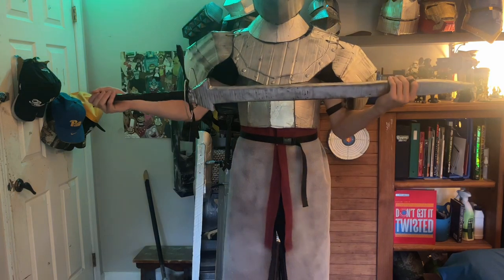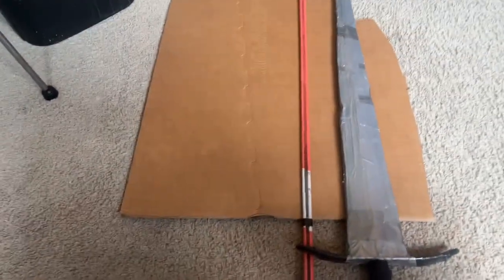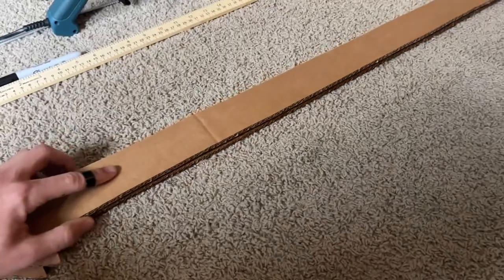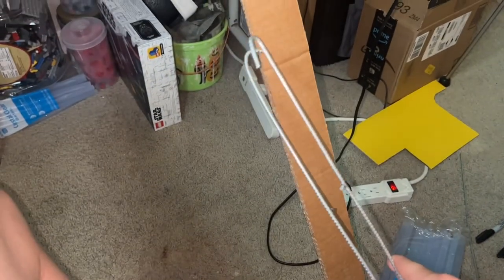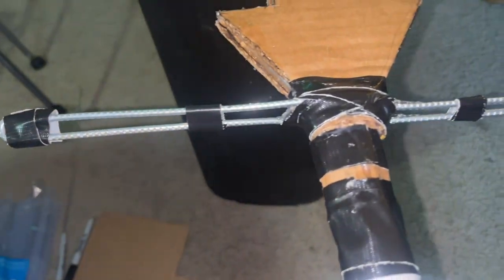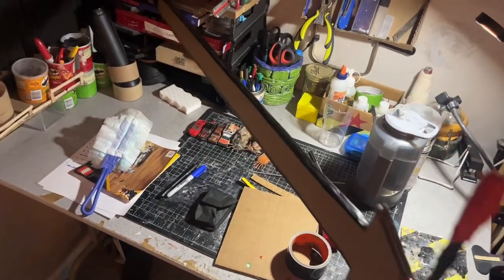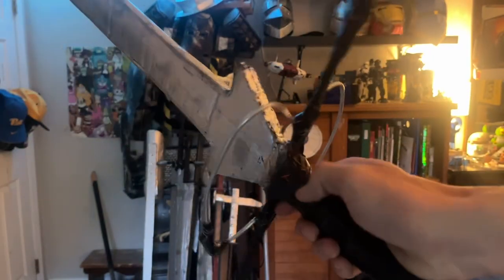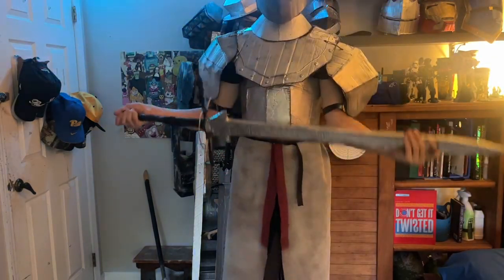How to build A Cardboard Great-Sword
It’s a great-sword that’s made out of cardboard….that’s it.